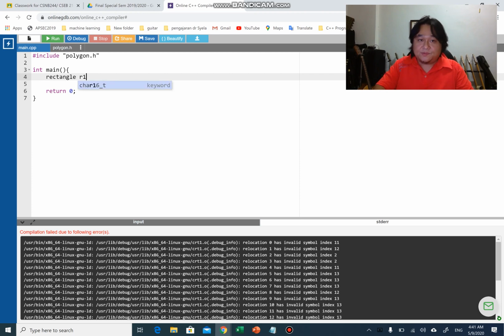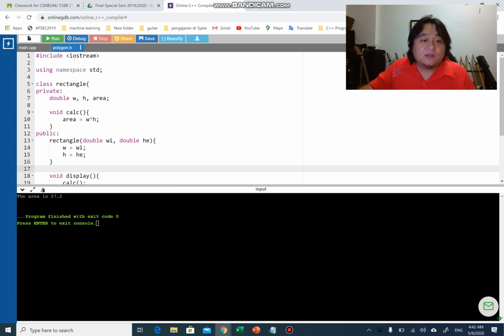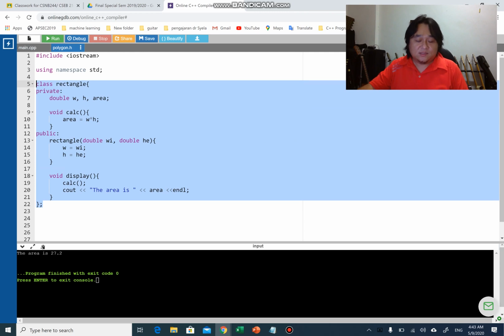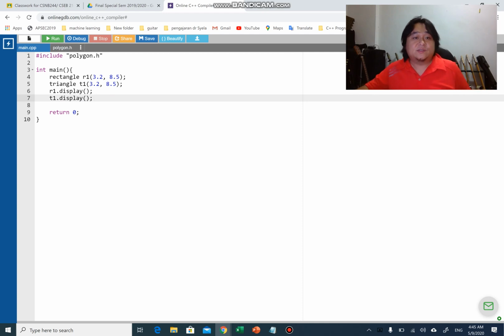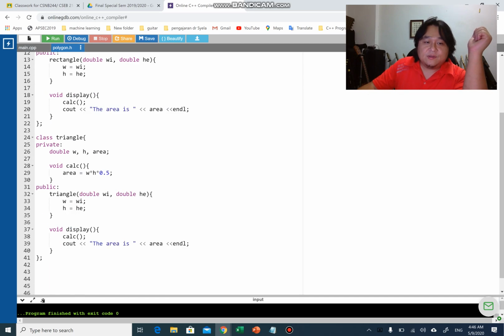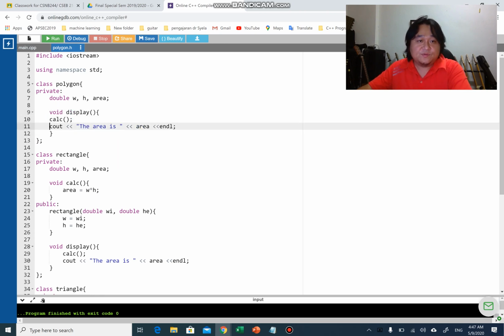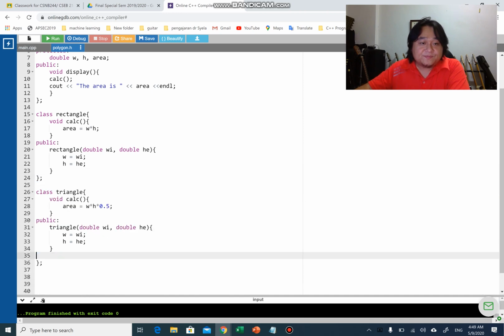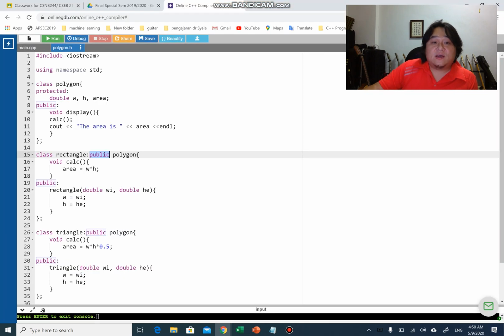Programming 2 with C++ - Classes & Objects - Part 12 - Inheritance